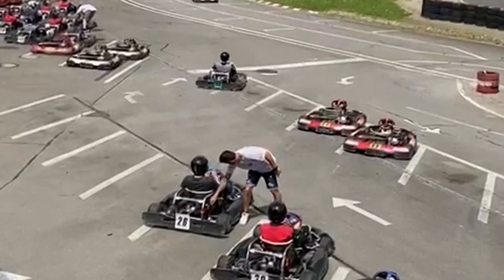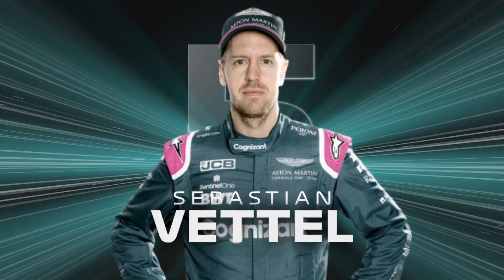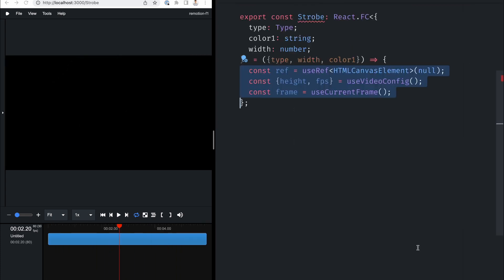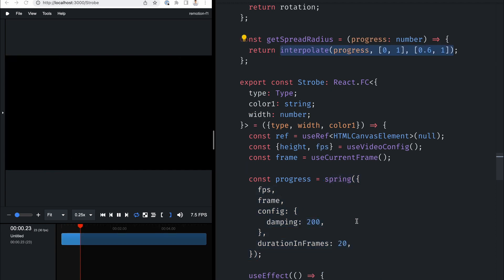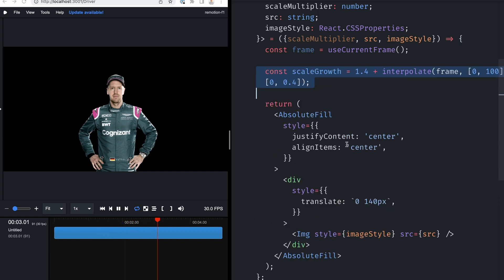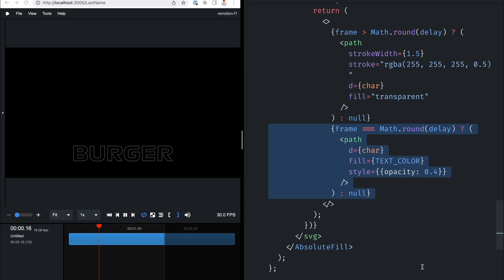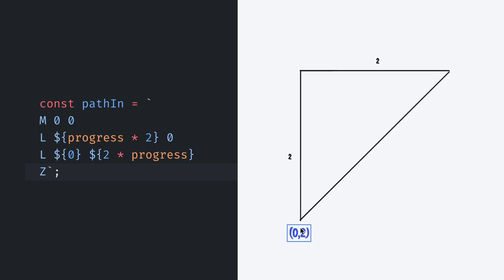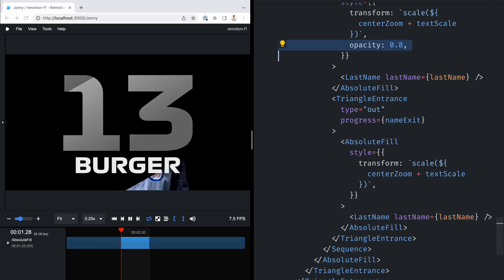Creating F1 graphics in JavaScript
Let's make some F1 graphics, real fast.

Thanks for Corey Mac Gregor for the commentary and to the people at For One Red for their appearance!